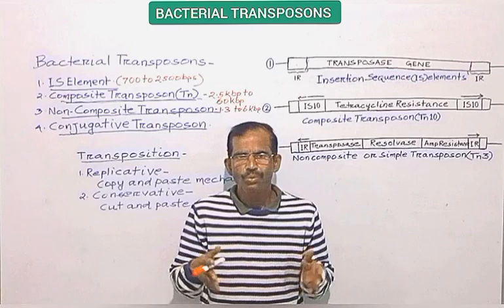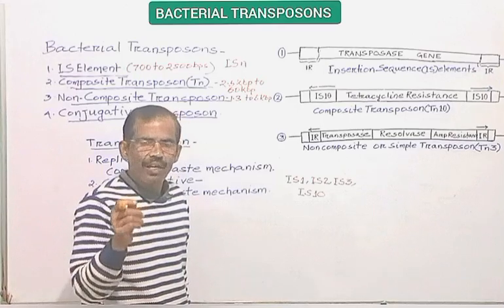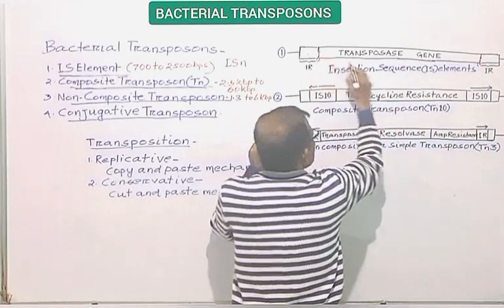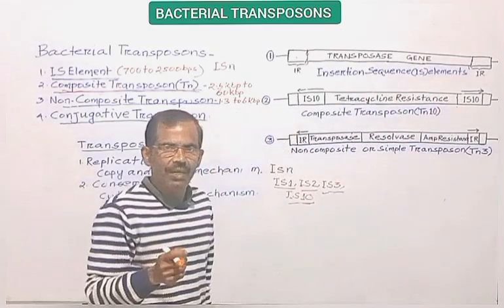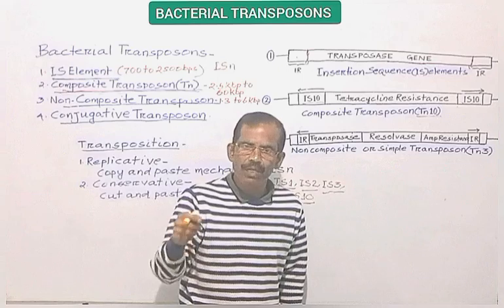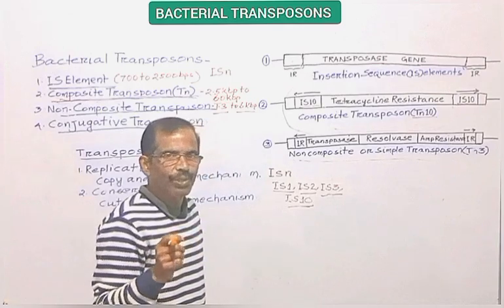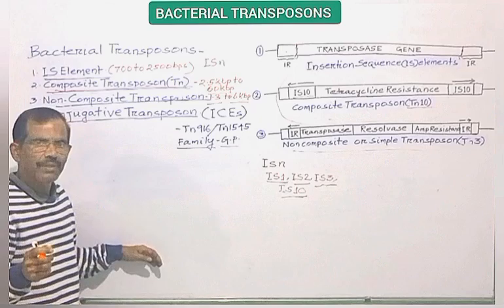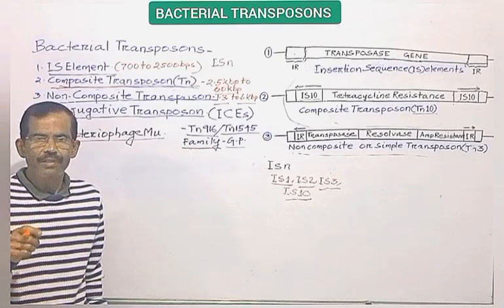BACTERIAL TRANSPOSONS -TYPES & FUNCTIONS@SAM BIOLOGY 🧫 CLASS.